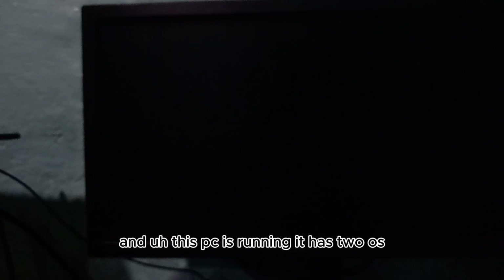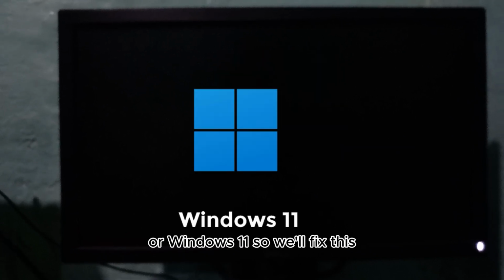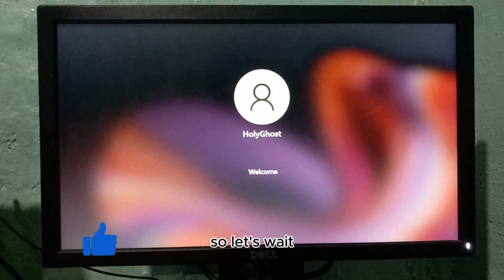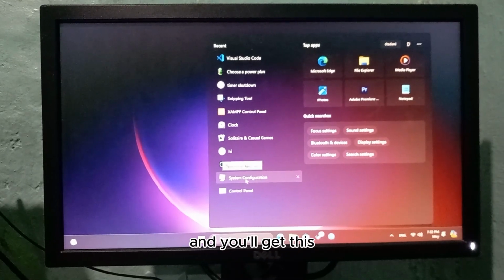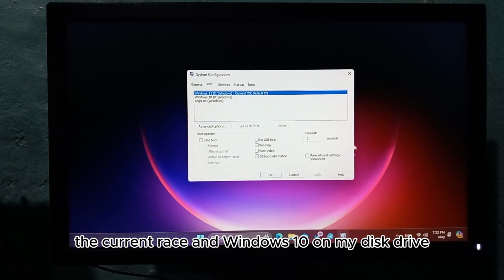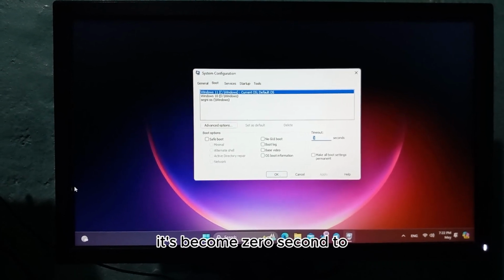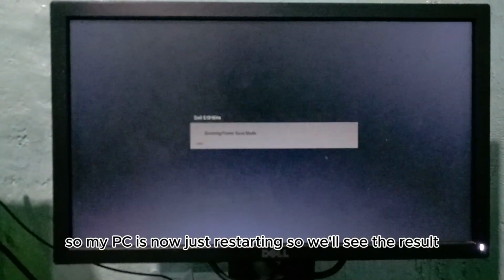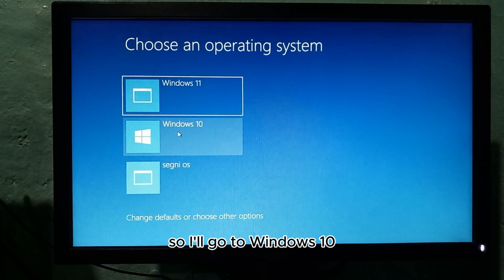Fix Failed to dual boot on windows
If you're struggling with a failed dual boot on Windows, don't worry - we've got you covered! In this video, we'll show you how to fix this issue quickly and easily.